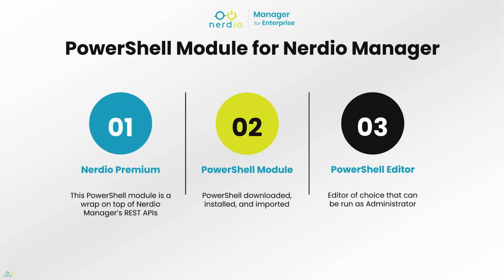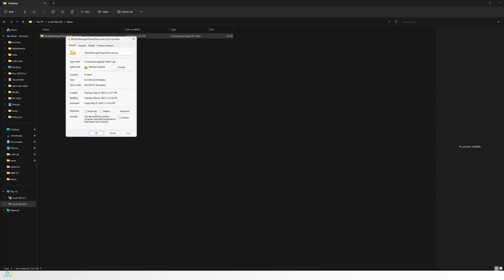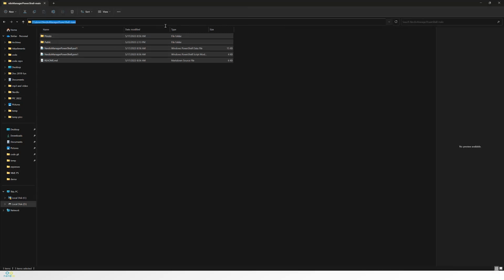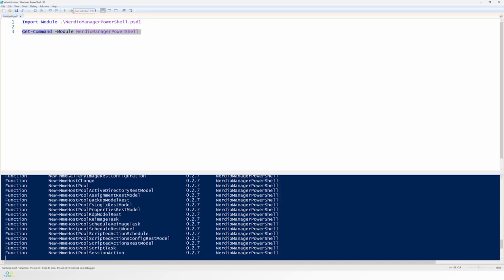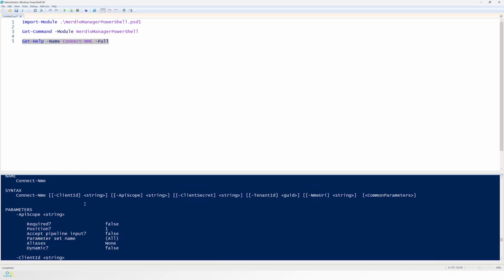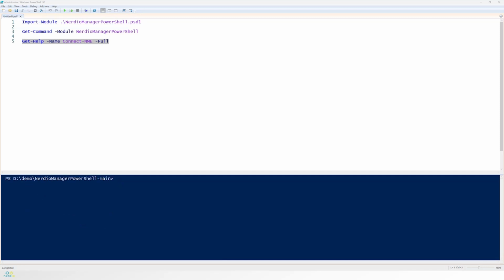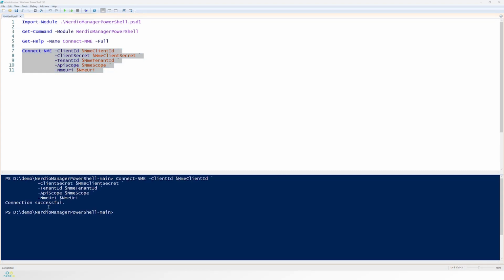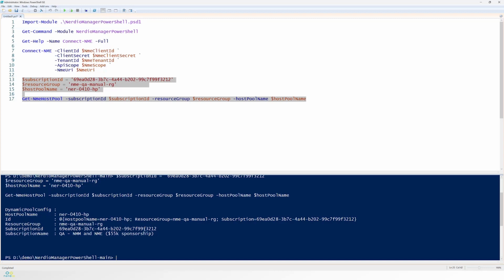Why You Should Be Using the Nerdio Manager PowerShell Module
Nerdio Manager for Enterprise ships a PowerShell module that lets admins automate tasks against their Azure Virtual Desktop (AVD) environment from the command line instead of clicking through the admin portal for every change.

This demo walks through what the PowerShell module makes possible: scripting repetitive Nerdio Manager tasks, running them on a schedule, and integrating Nerdio Manager actions into a broader automation pipeline.

Note: this summary is based on the video title; no transcript or description was available to confirm exact details.

Learn more about Nerdio Manager for Enterprise

0:00 Why script Nerdio Manager with PowerShell
1:30 Installing and connecting the module
3:15 Running commands against an AVD environment
4:30 Wrap-up